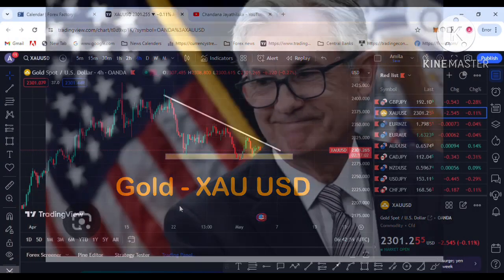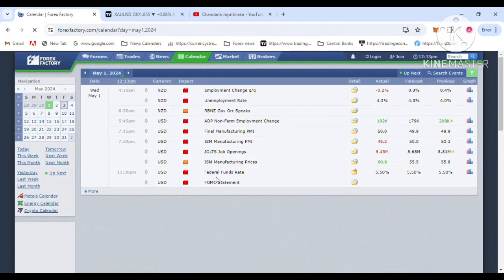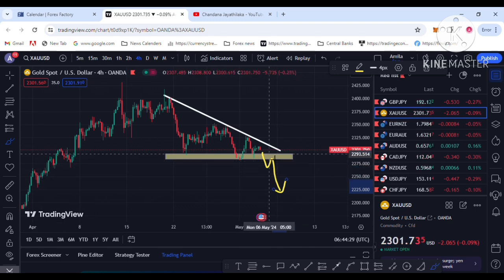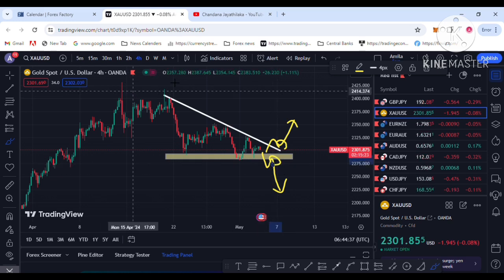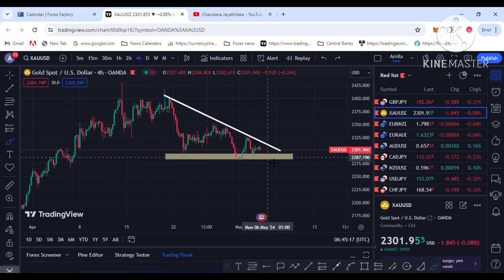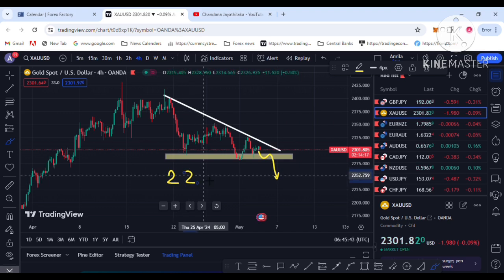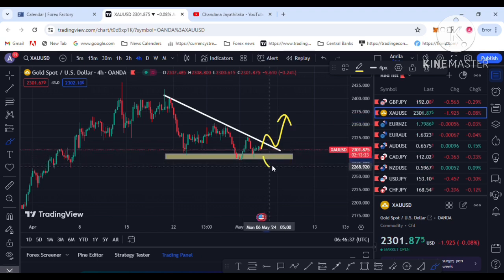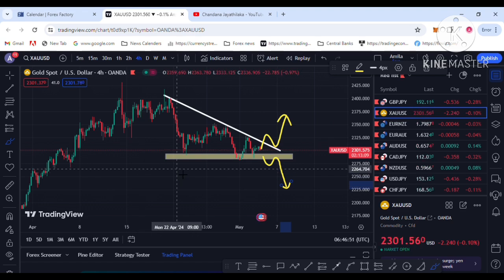Gold - XAU USD Trade with NFP data Amila Jaz